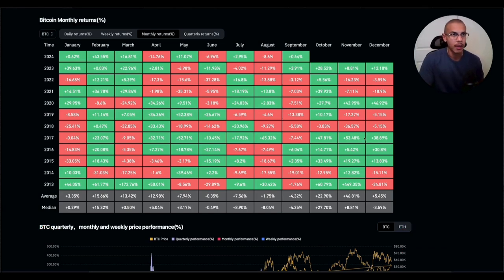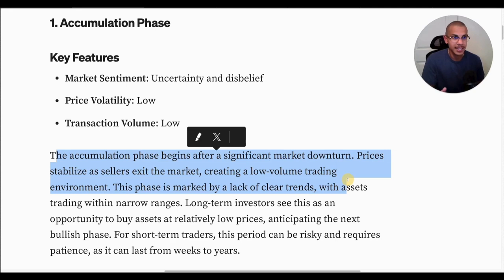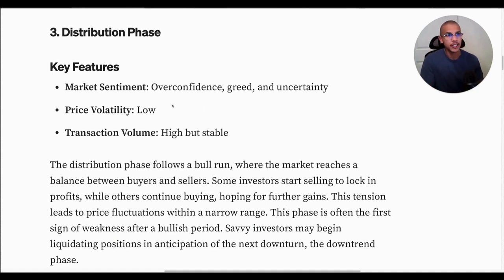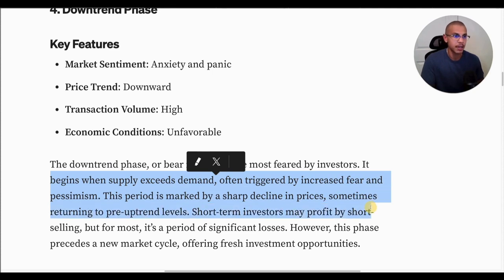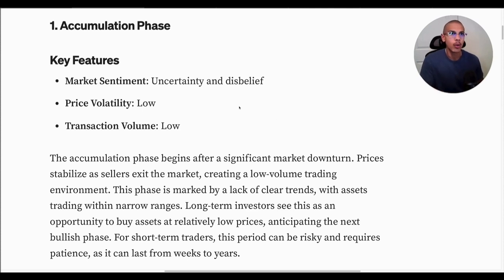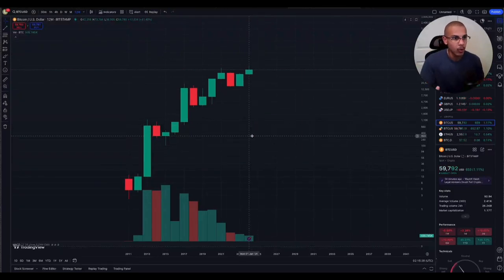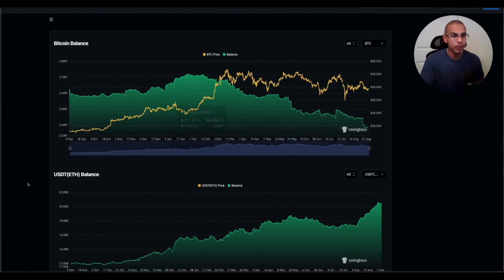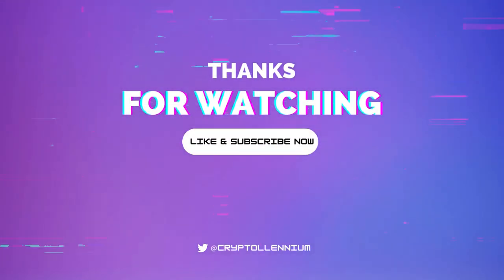IT’S TIME TO BUY Bitcoin, Altcoins, AND THE INCOMING BULL MARKET!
TIMESTAMPS
0:00 Intro
0:36 Bitcoin Monthly Returns
1:16 Which Phase of the Market are we in?!
5:43 Is it TIME to BUY Altcoins?!
8:18 Bitcoin TA
9:11 Bitcoin Balance on Major Exchanges
10:03 Bitcoin Dominance